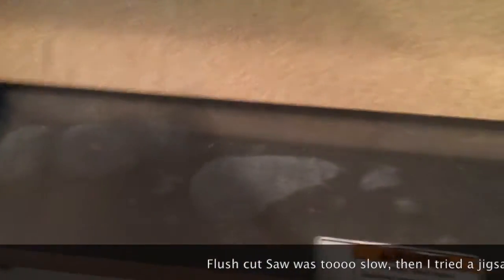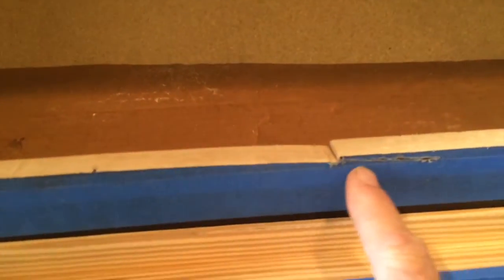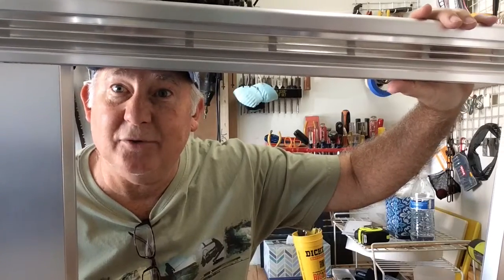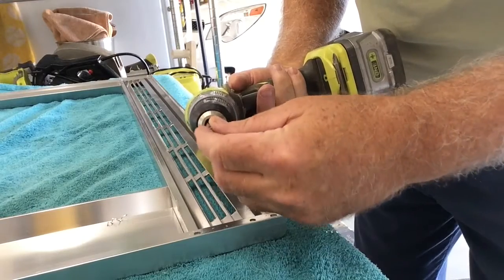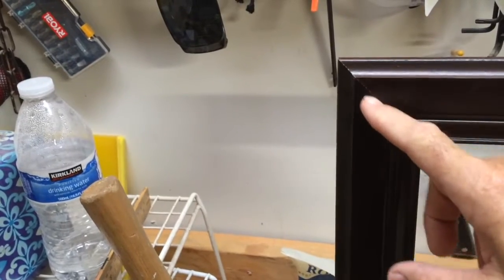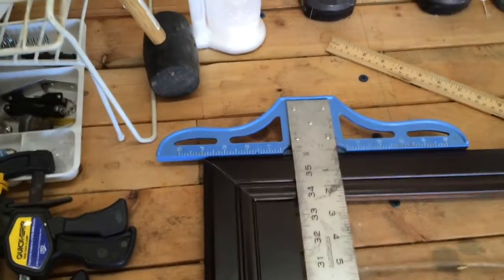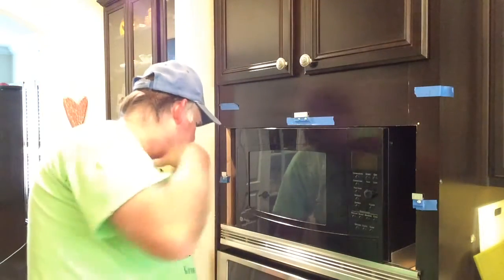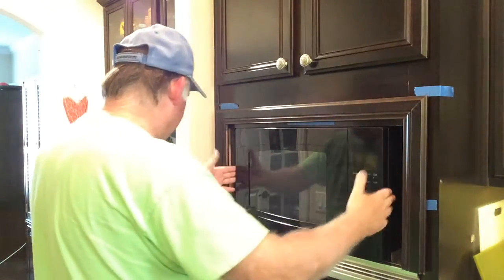How to install a new Microwave.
We show how to install a replacement microwave.  How to refit the opening to fit. What did not work and how to select a different approach.  How to reuse the old trim kit and make a frame to look like the cabinets.

Link to All the tools I use, on Amazon